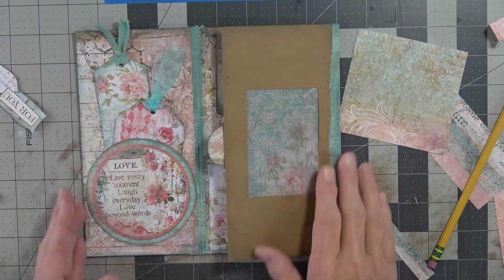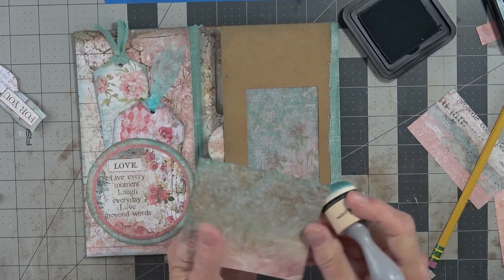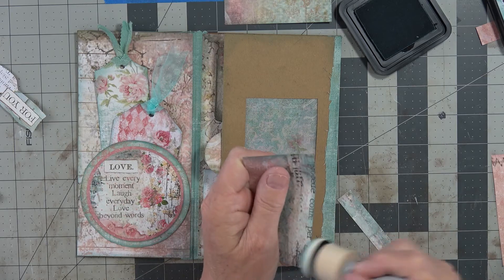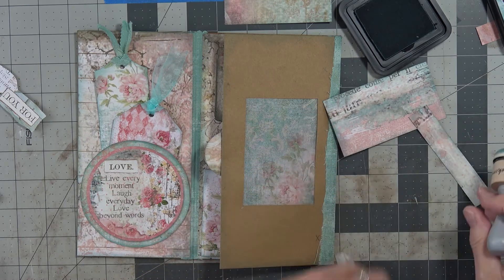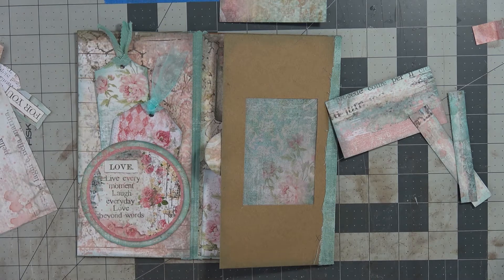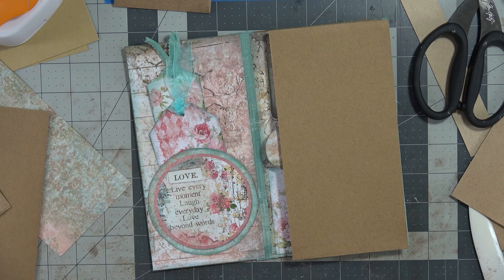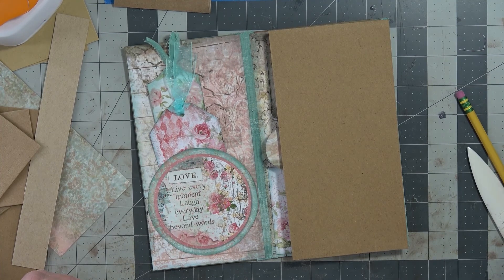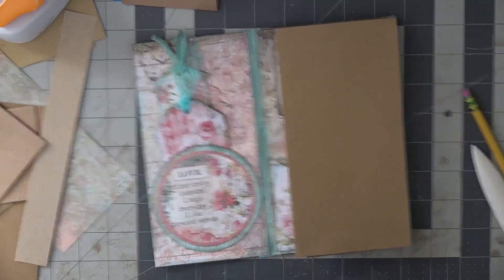Let's Play with Envelopes - Journal - Part 4 - Stay, Play, Chat and Craft with Me!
Things are really coming together now.  The ideas are flowing and the hesitations have gone away.  Follow me down the rabbit hole of envelope journal creation!  You may ask, "Where will the signatures go?"  Well I won't be adding any signatures to this journal; however, there are many notebooks that will be placed in, on, and tucked in between the envelopes.  Stay, Play, Chat and Craft with Me to discover where your journal entries will be written down.

My Etsy Shop

Thank you Martha, I am really enjoying the process now.